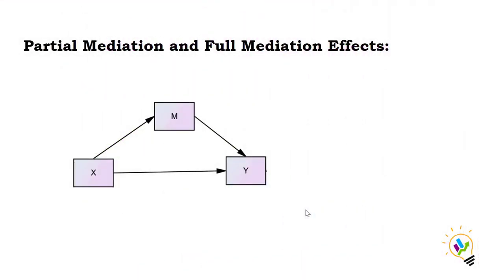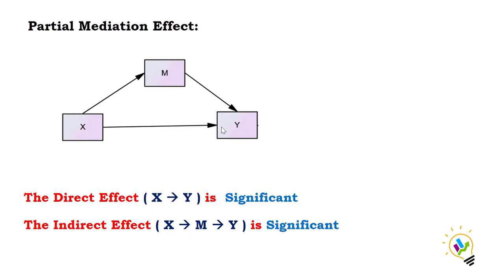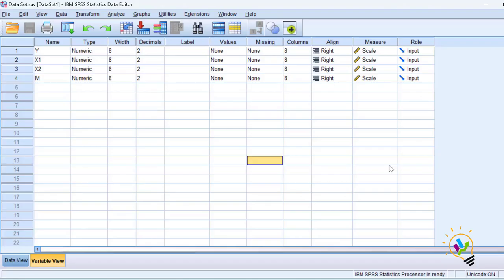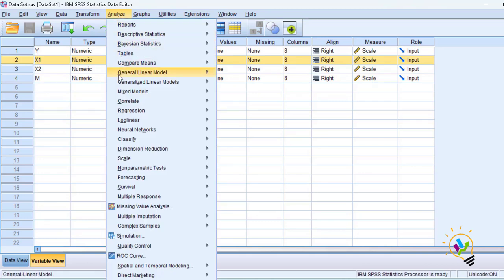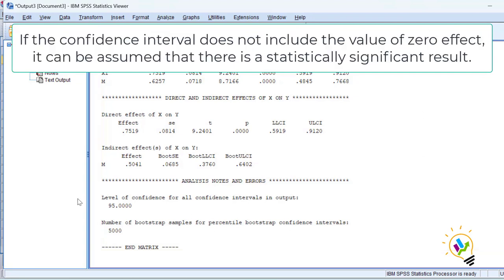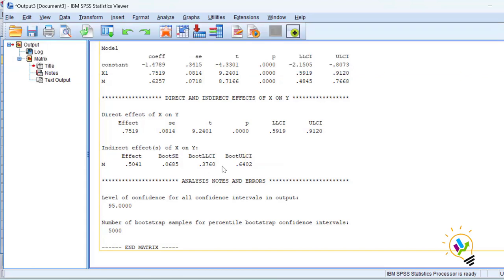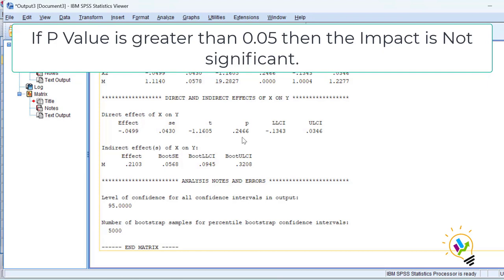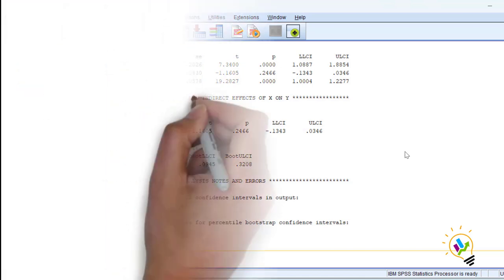Understanding Partial and Full Mediation Effects: Exploring SPSS Process Macro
In this enlightening video, we delve into the world of mediation effects, specifically focusing on the concepts of partial and full mediation. Join us as we explore how these effects can be analyzed and understood using the powerful SPSS Process Macro.

Mediation analysis plays a crucial role in understanding the mechanisms through which independent variables affect dependent variables. It helps us unravel the complex relationships between variables and provides insights into the underlying processes at work.

In this video, we begin by providing a comprehensive explanation of partial and full mediation effects. We clarify the distinctions between the two and discuss their significance in research and data analysis. You'll gain a clear understanding of how these effects can influence your study outcomes and the implications they have for drawing meaningful conclusions.

To conduct mediation analysis effectively, we introduce you to the SPSS Process Macro. This robust tool simplifies the mediation analysis process by providing a user-friendly interface and a range of statistical techniques specifically designed for mediation modeling. We'll guide you through the steps of setting up your analysis and interpreting the results within the SPSS environment.

Throughout the video, we use practical examples and real-world scenarios to illustrate the application of partial and full mediation analysis using the SPSS Process Macro. You'll learn how to identify and measure the mediating effects of variables in your own research or data analysis projects.

By the end of this video, you'll have a solid understanding of how mediation effects work and how to leverage the power of the SPSS Process Macro to analyze and interpret these effects effectively.